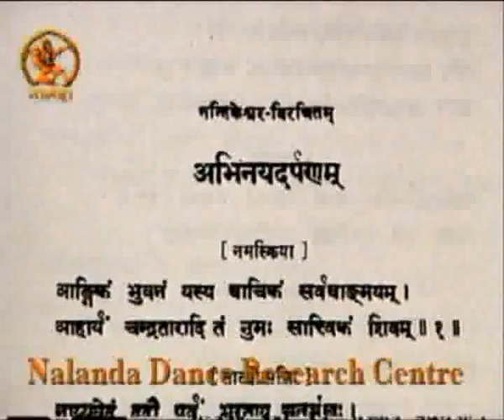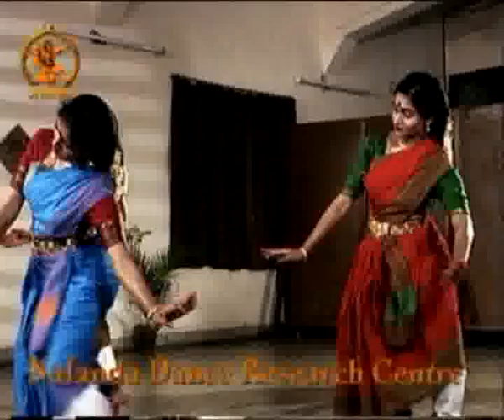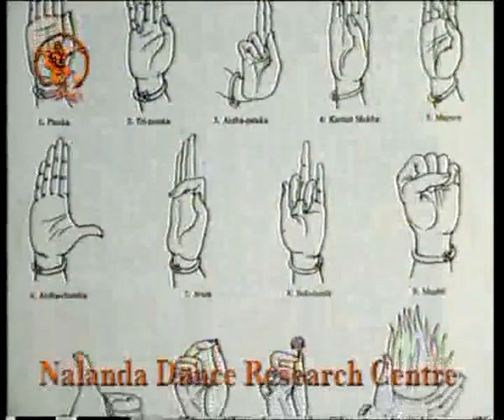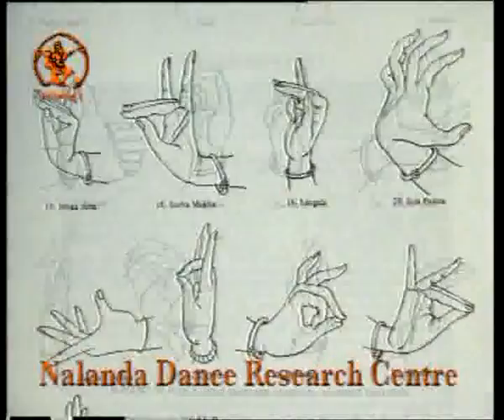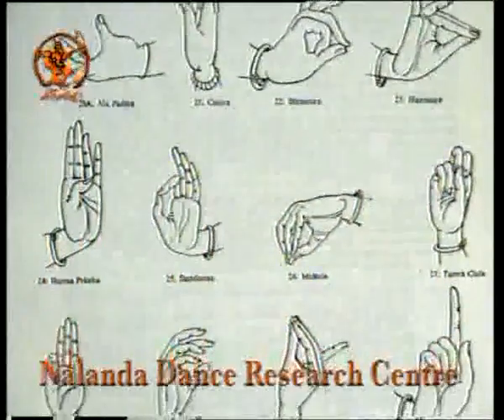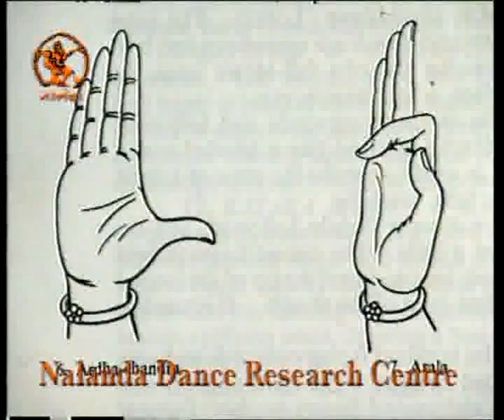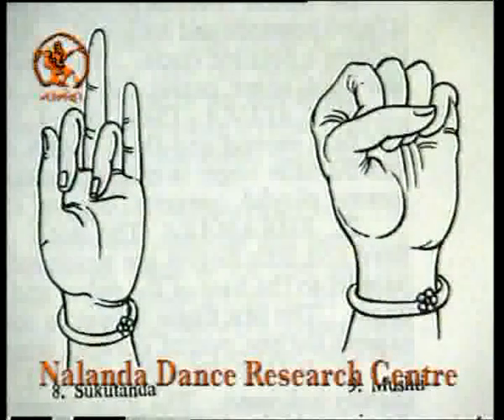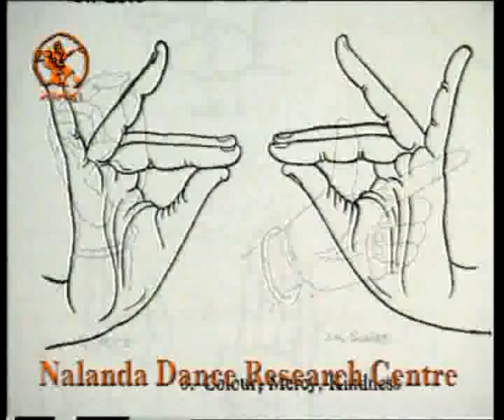Tradition of Indian Classical Dance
Nalanda Dance Research Centre